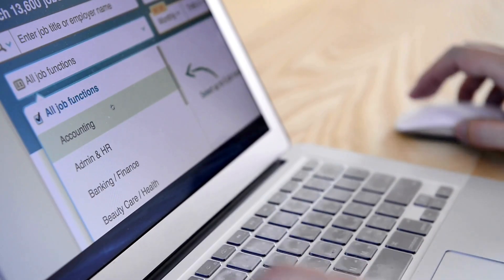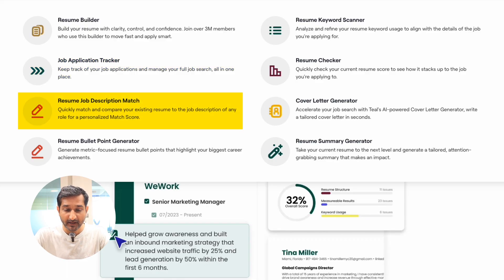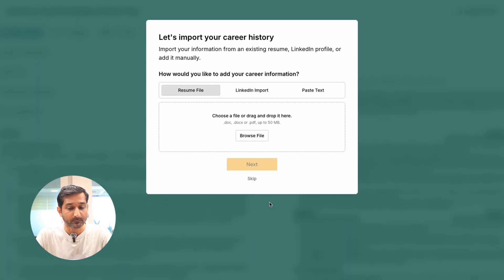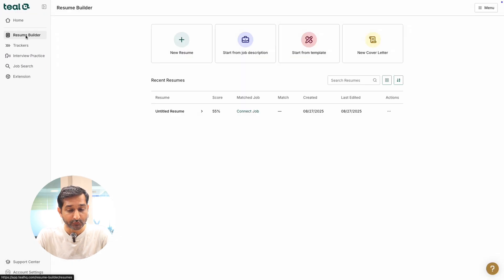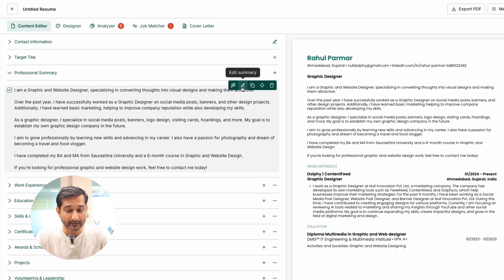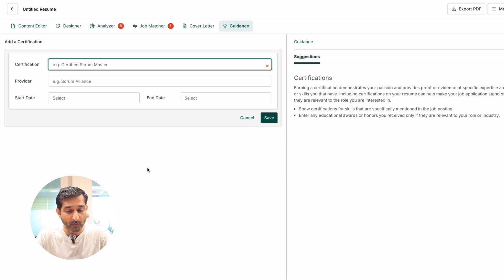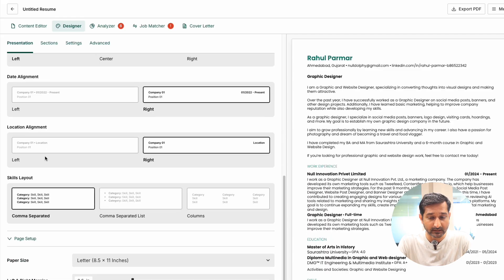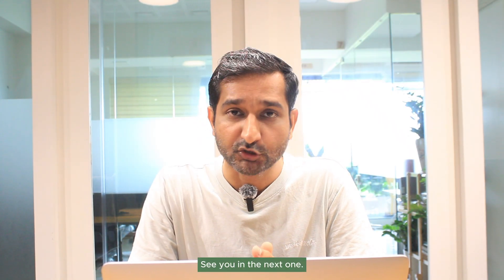How to Create an AI-Powered Resume That Gets You Hired (Step by Step)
How to make an ATS friendly resume in 2025? 🤔In this video, I’ll show you how to create a professional, ATS-friendly resume using AI tools like ChatGPT, Teal, and ResumeFixerPro. Whether you are a fresher or experienced professional, this tutorial will help you build a resume that passes Applicant Tracking Systems (ATS) and gets noticed by recruiters. 🚀

⏱️ YouTube Timestamps (Chapters)
0:00 – Introduction | Resume Kaise Banaye in 2025
0:30 – Why ATS Friendly Resume is Important | Teal AI | Teal AI Resume Builder
0:58 – AI Tools for Resume Making | Resume Builder
2:23 – How to make Resume using AI | Make Resume using AI
4:06– How to Make ATS Friendly Resume for Freshers | Custom Resume Builder
4:57 – Outro | AI se resume kaise banaye | Best AI Resume Builder 2025

✅ What you’ll learn in this video:
* Resume kaise banaye (mobile se & free websites se)
* How to write an ATS-friendly resume step by step
* Resume writing tips & common mistakes to avoid
* How to use AI Resume Builder for high ATS score
* Free resume templates for freshers and professionals
* How to make a resume with ChatGPT & AI tools
* How to create resume in mobile for job application

📌 Useful Tools Mentioned:
* Teal Resume Builder
* ResumeFixer / Resume Fixer Pro
* Free AI Resume Maker

If you are wondering how to write a resume or how to make an ATS friendly resume, this video is for you. Today most companies use an applicant tracking system (ATS), so you need a resume template that passes ATS screening. In this tutorial, I will show you how to create an ATS friendly resume using ChatGPT and other free AI resume maker tools. You will also learn the best resume writing tips, resume mistakes to avoid, and how to make a professional resume with AI.
We will explore resume building websites, free websites for resume making, and tools like ResumeFixerPro, ResumeFixer, Resume Fixer Pro, and other websites for resume. Whether you are a fresher or an experienced professional, you’ll see exactly how to make an ATS friendly resume for freshers and professionals. If you are searching for how to make resume in mobile, resume kaise banaye mobile se, or job ke liye mobile se resume kaise banaye, then this step-by-step guide will help you build your CV easily.
You’ll also discover how to make resume for free, how to create resume for free, and different methods to make resume with AI or make resume with ChatGPT. This guide will help you write resume with AI, create a high ATS score resume with AI, and even make CV for job applications. Whether you are building a resume in 2025 or later, this video covers everything you need to know about resume tips, templates, and ATS optimization. 🚀

📢 Keywords Covered:resume kaise banaye, how to make resume in mobile, ats friendly resume, ats friendly resume using chatgpt, resume building website, free websites for resume making, job ke liye resume kaise banaye, make resume with ai, resume writing tips, resume template, resume tips for freshers, mobile se resume kaise banaye 2025

👉 If you want to land your dream job, make sure your resume is ATS-friendly and AI-optimized.